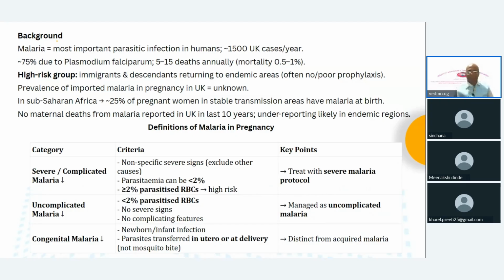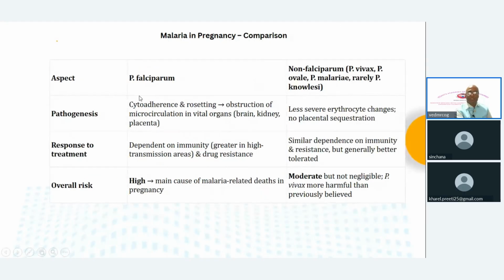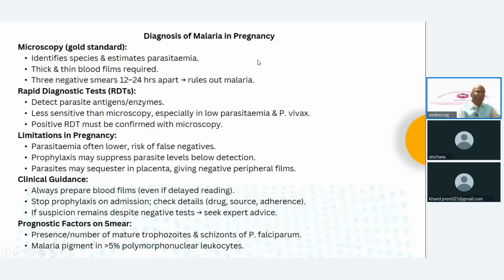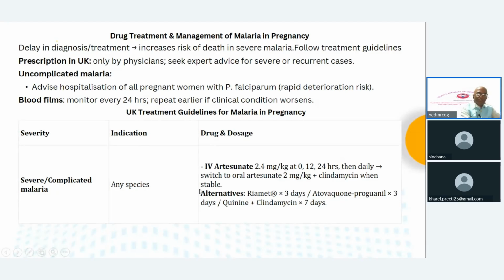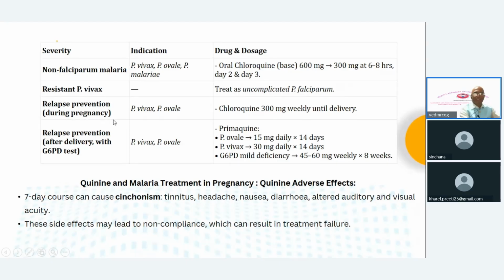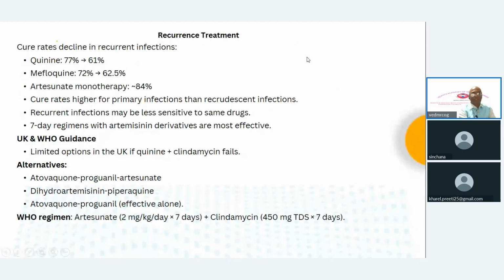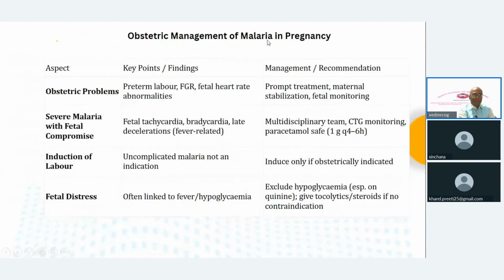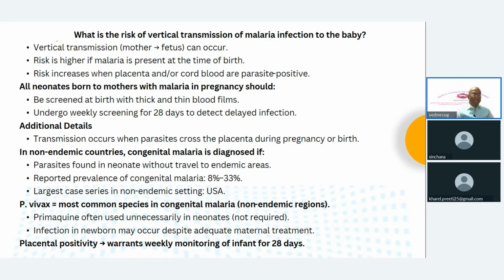The Diagnosis and Treatment of Malaria in Pregnancy - GTG NO 54b